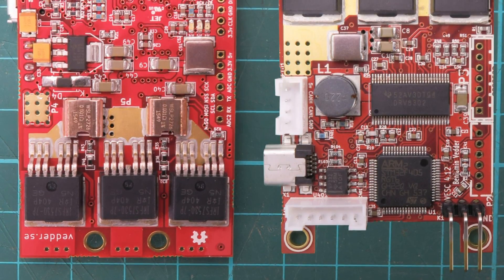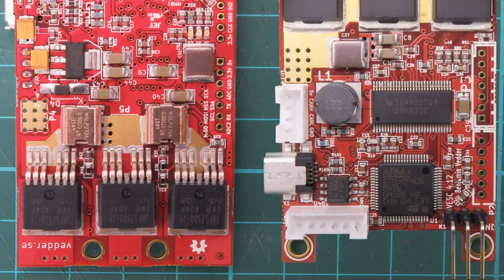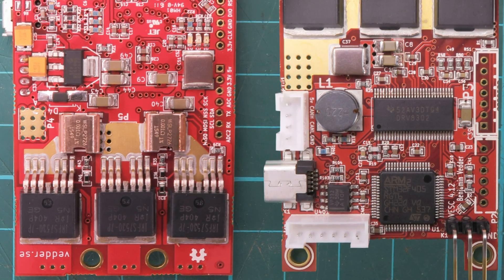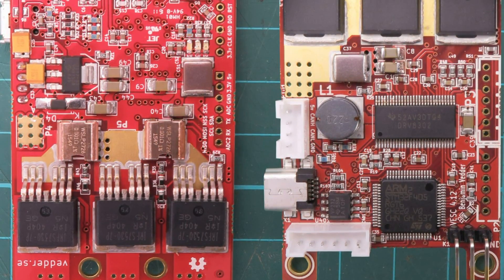VESC MOTOR CONTROLLER PRODUCTION UPDATE APRIL 2016